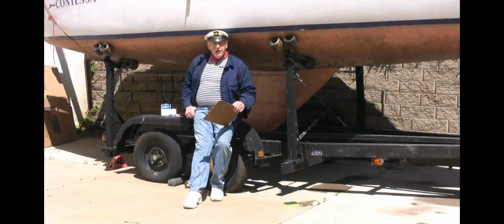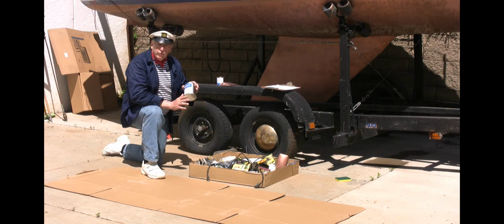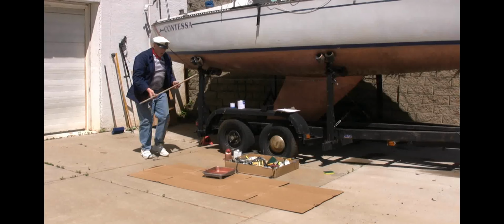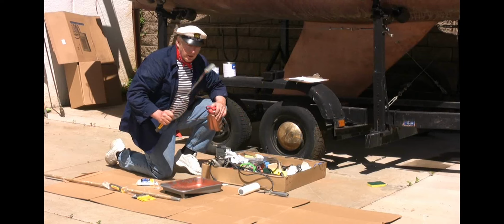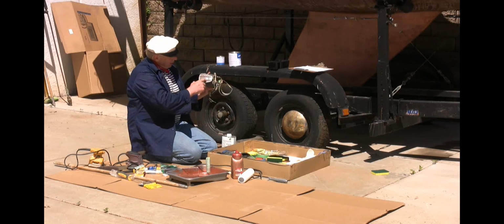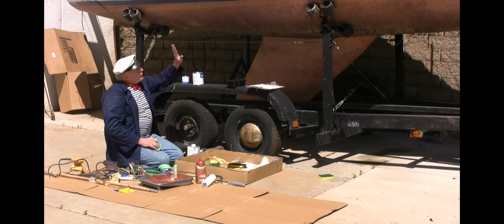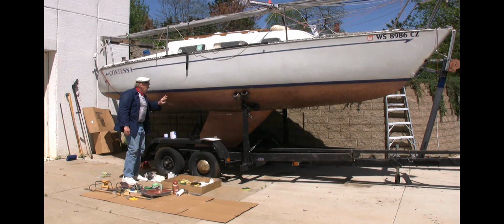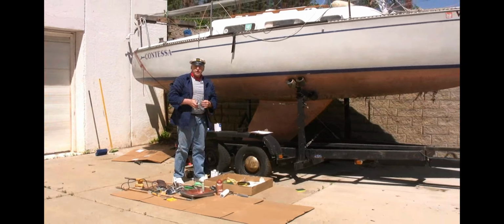Video 7: Tools needed for boat bottom painting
What you will need to prepare and paint your boat bottom (16:14 min.)

The tools needed to prepare and paint the boat bottom